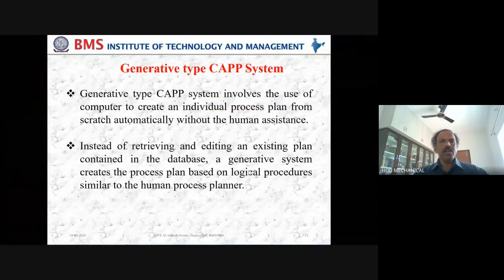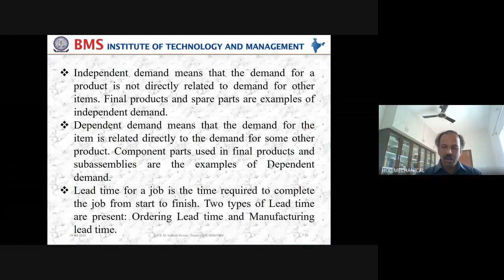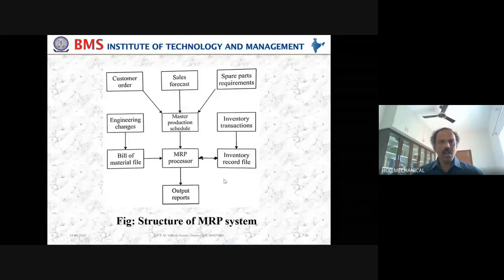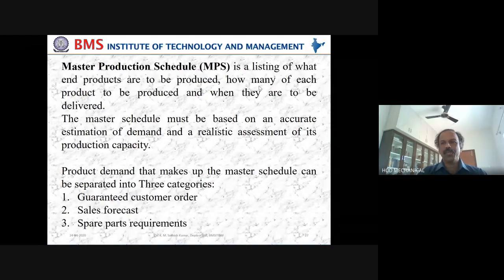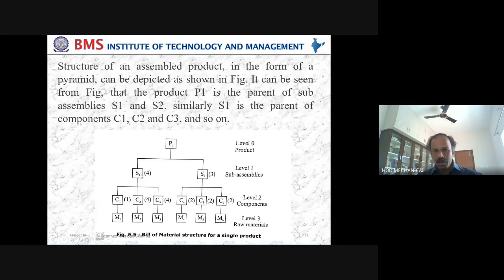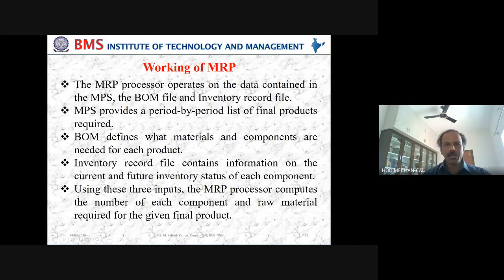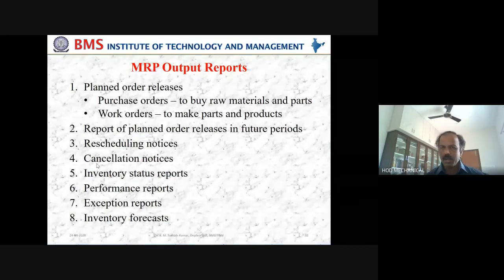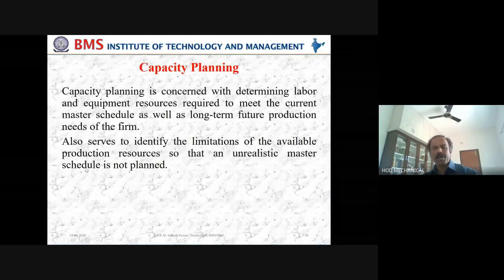VI SEM CIM 24 04 2020 KMS